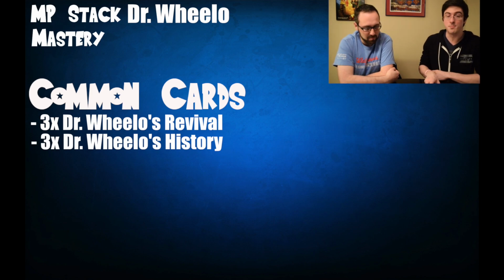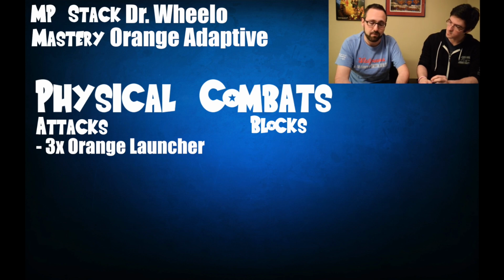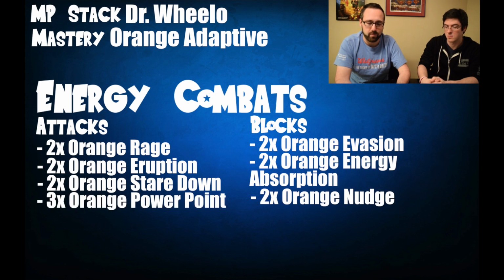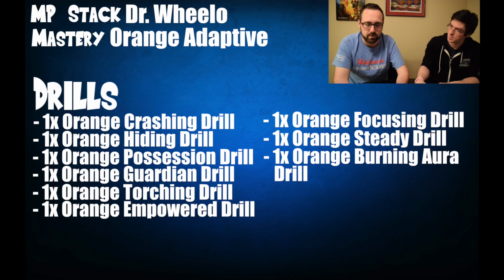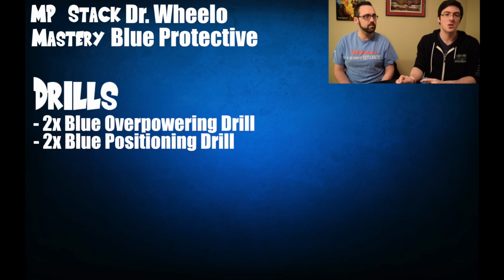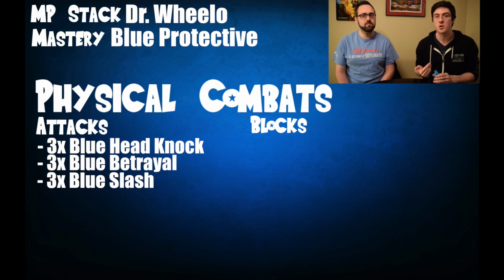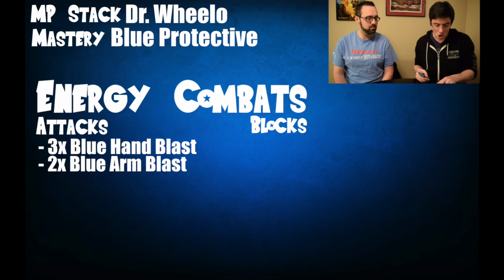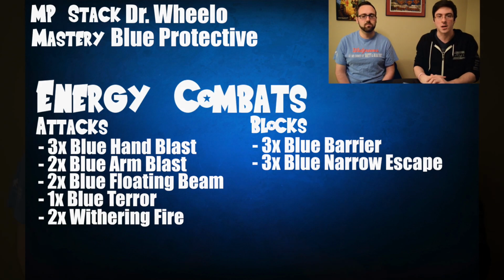BadBuilds - Left Brain, Right Brain! Orange Adaptive and Blue Protective Wheelo - Team Badman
Team Badman is back with another edition of BadBuilds, this time pulling double duty! In this editing, Jonathan breaks down his Orange Adaptive Wheelo and Erik does the same for his Blue Protective Wheelo, discussing common cards between the two decks and the strategies behind their approaches. Hopefully they'll encourage you to try out the monster brain for yourself!

Ending theme, "Breaking the Limits", composed by Erik Benson.